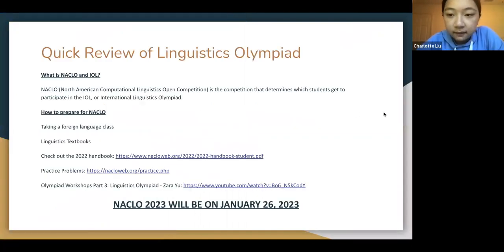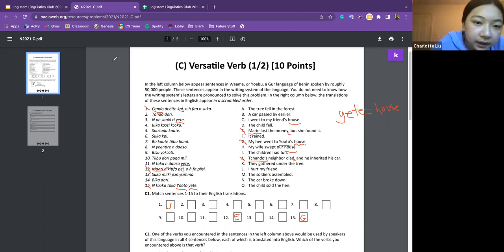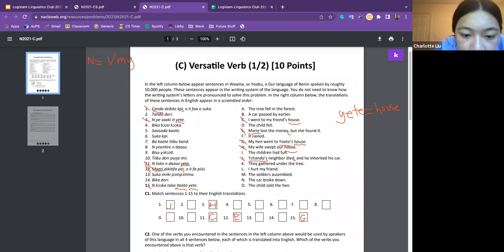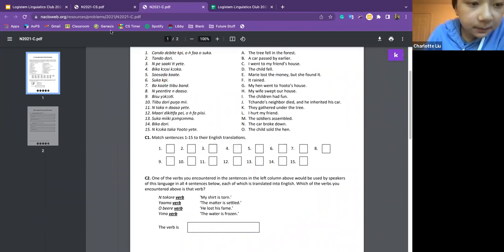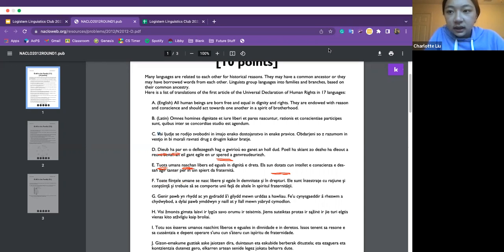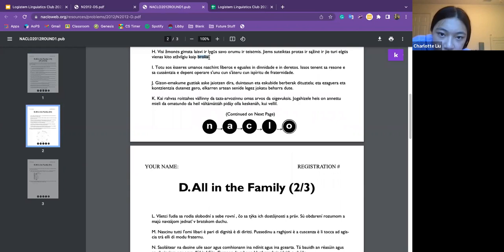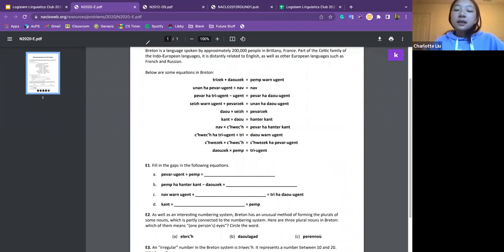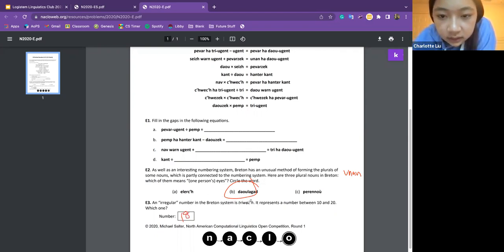Linguistics Club Session 1